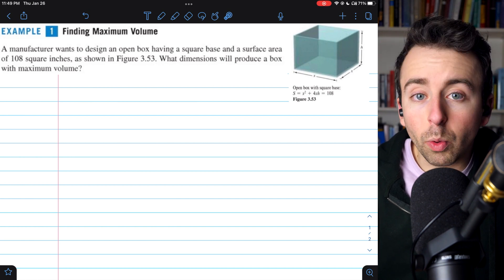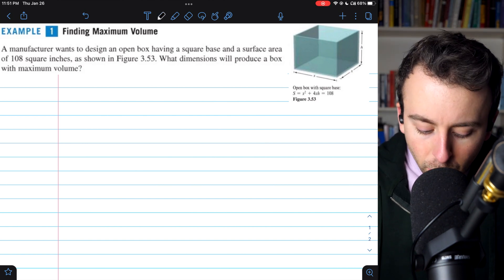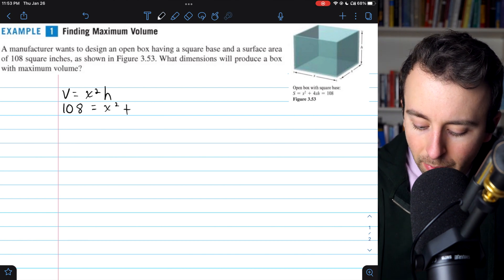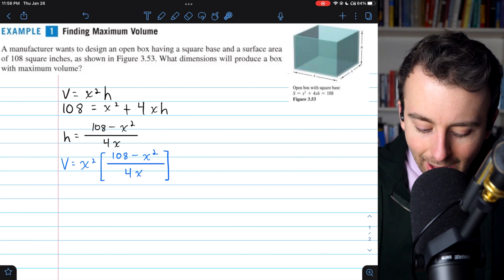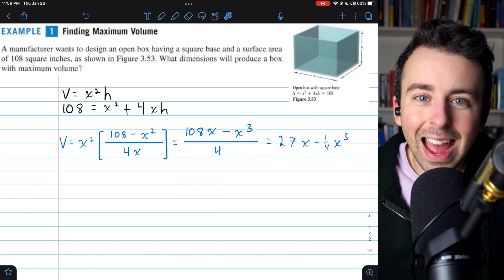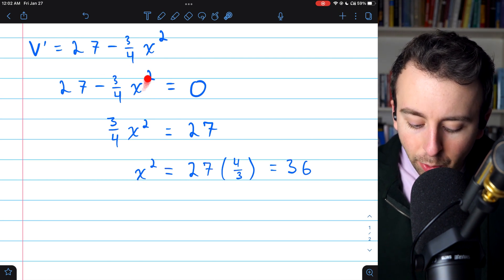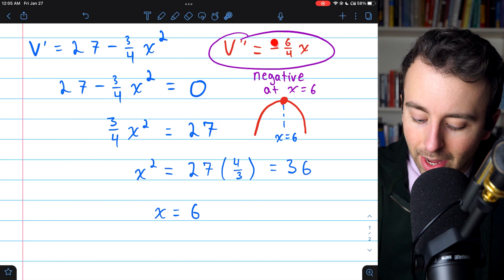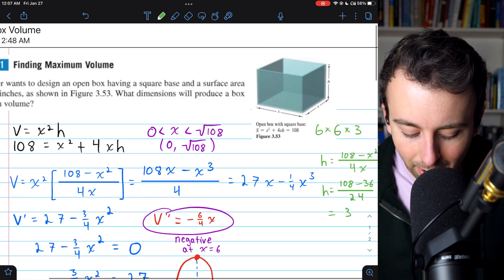Maximize Volume of an Open Top Box (Optimization) | Calculus 1 Exercises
We solve a common type of optimization problem where we are asked to find the dimensions that maximize the volume of an open top box with a square base and a fixed surface area. To do this we begin with a volume equation then use the surface area restriction to rewrite the volume in terms of a single variable, at which point we can use our usual strategy of taking the first derivative, finding critical points, then using the first or second derivative test to classify these critical points.